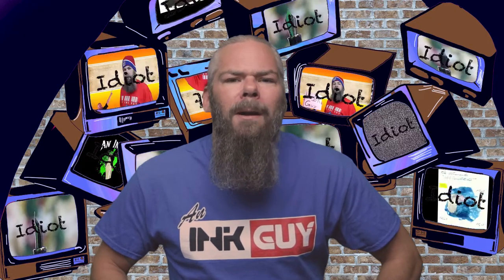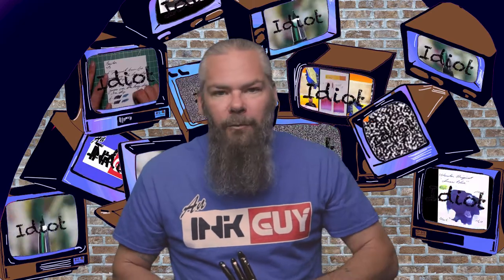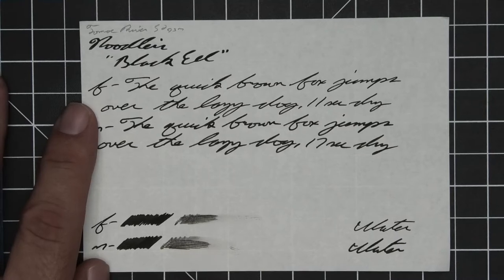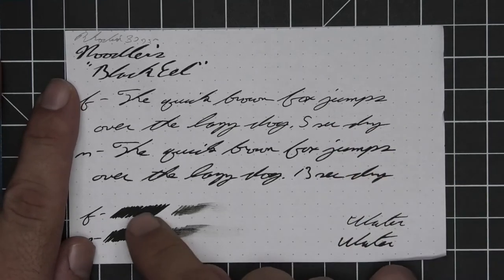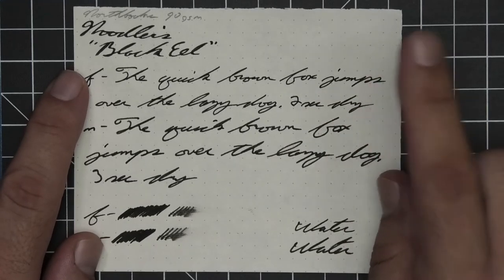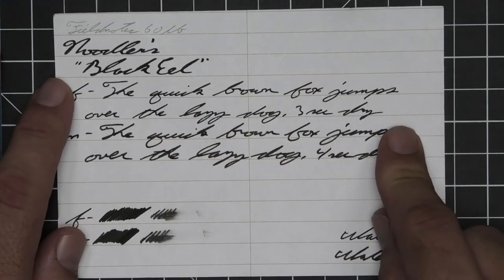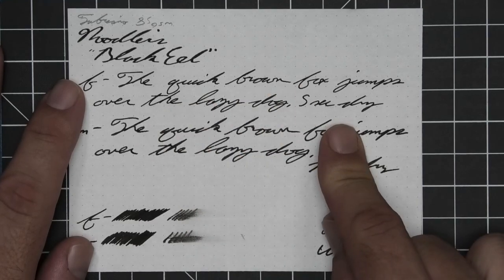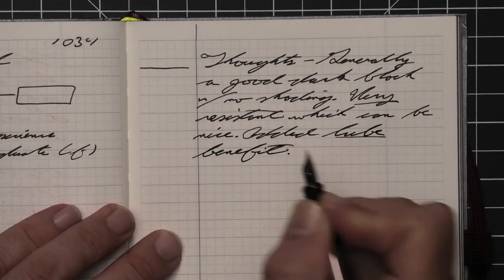Noodler's Eel Black Eel Fountain Pen Ink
Noodler's  Eel    Black Eel is a black fountain pen ink.

00:00 Intro
00:25 Clairfontaine 90gsm
00:50 Range of Experience
01:10 Tomoe River 52gsm
01:43 Chromatography
02:16 Rhodia 80gms
02:42 Resistance tests
03:13 Paper 1:
03:40 Viscosity (or flow)
04:01 Paper 2
04:26 Average dry time
04:42 Paper 3
05:09 Complement ink
05:28 My thoughts on ink
05:57 Flow and nib choice for this ink
06:35 Outro